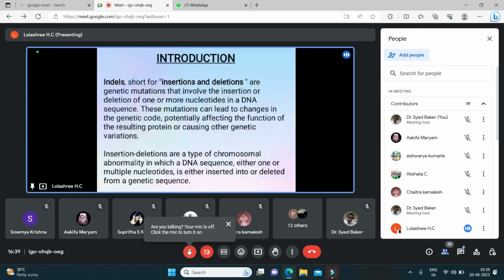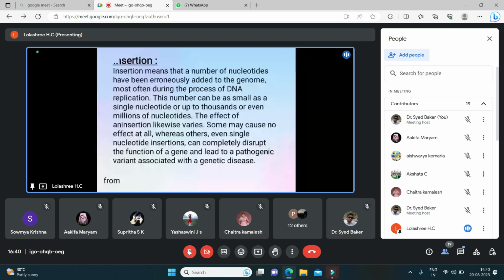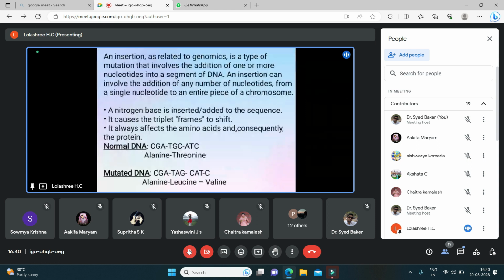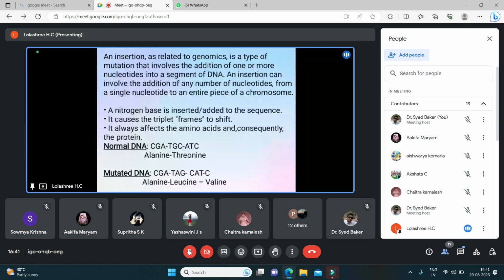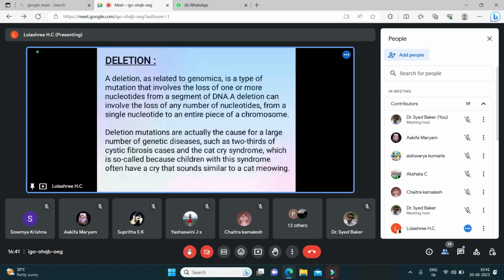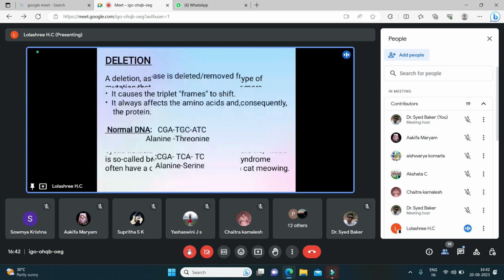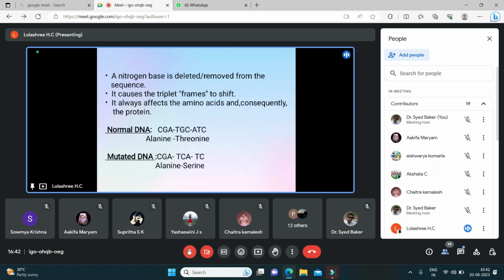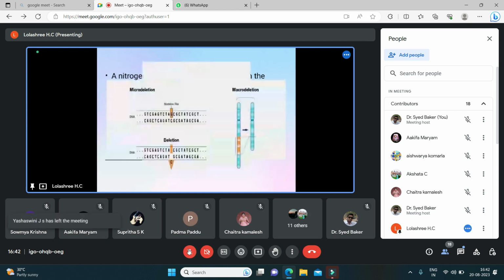Insertion and Deletion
Hosted By Department of Studies in Microbiology, KSOU
Dr. Niranjan Raj. S and Dr. Syed Baker